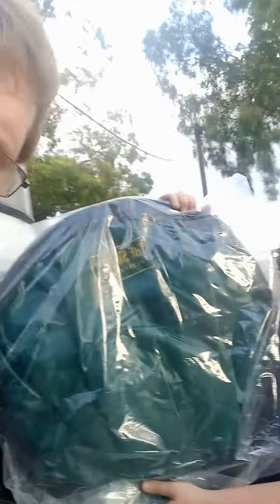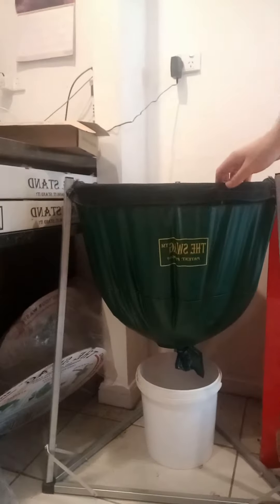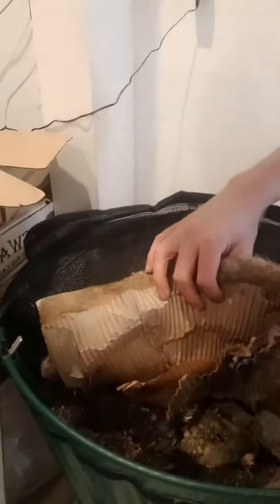Amazing Update | Easter weekend Market at Clare PLUS check out the Worm Swag